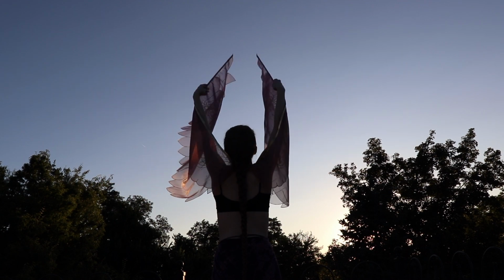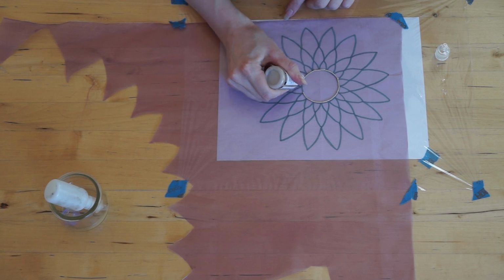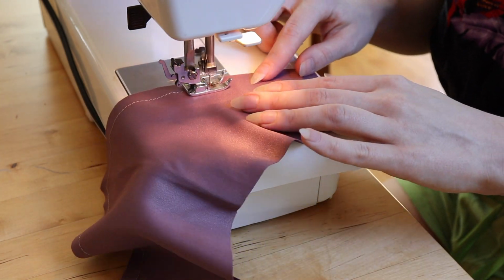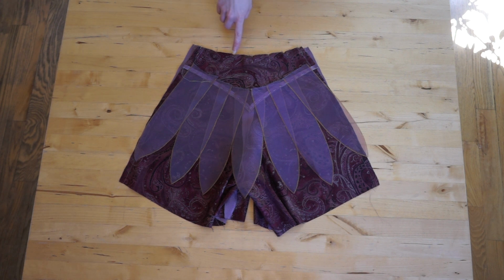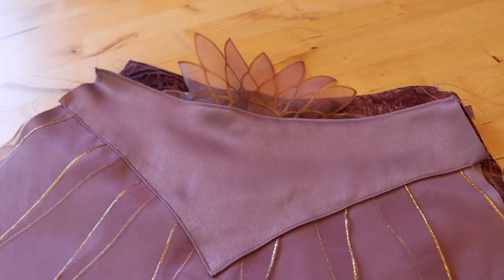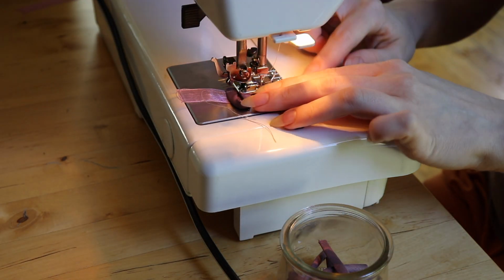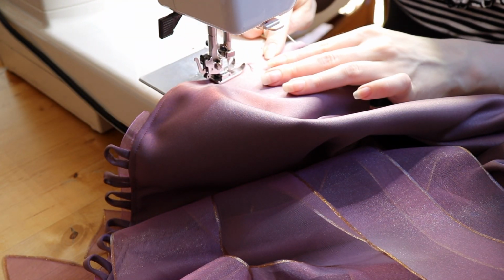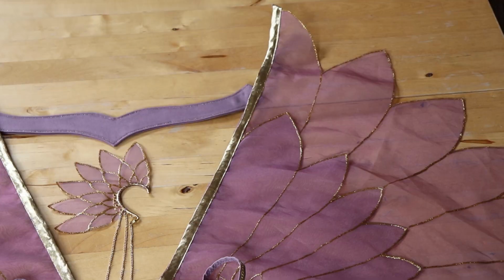Simplicity 8510 1930's Shorts Sew-Along...kind of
In which I attempt to actually USE & FOLLOW one of the patterns I own instead of just keeping it in a binder I periodically flip through and think 'Oooh what if I made that?' and then promptly put back on the shelf.

Seriously though, commercial patterns or just patterns, in general, still intimidate me. Like, if I screw up who do I blame? Me or the pattern? I can't handle the uncertainty! September of last year🙃 Well, at least I'm posting it now. Hopefully, a few folks find this entertaining or informative. Let my shortcomings be a comforting reminder that sewing is hard and struggling is normal🧸💕